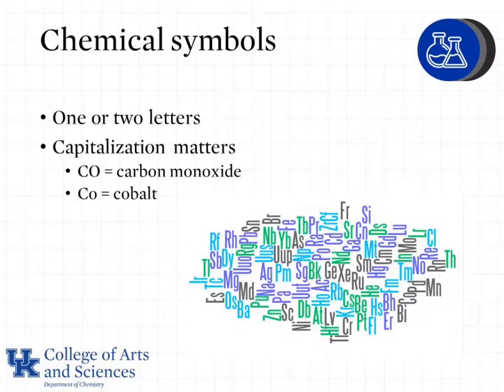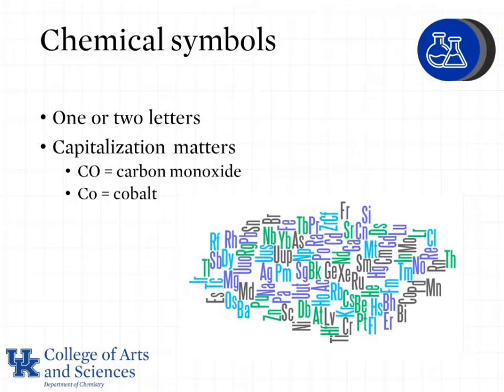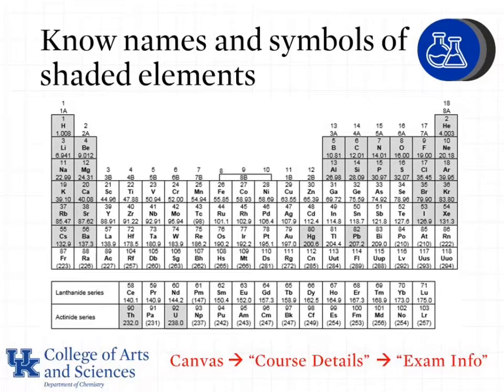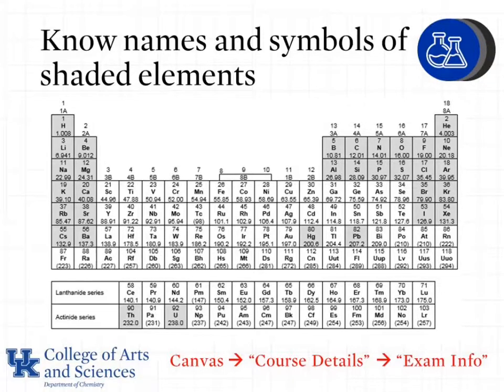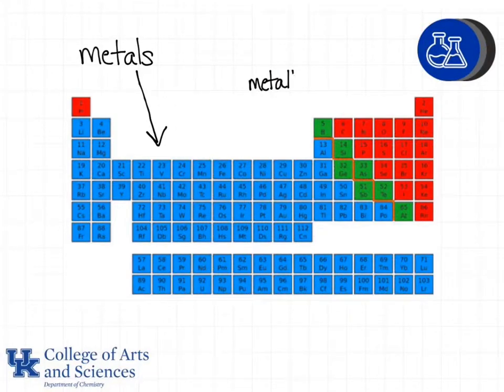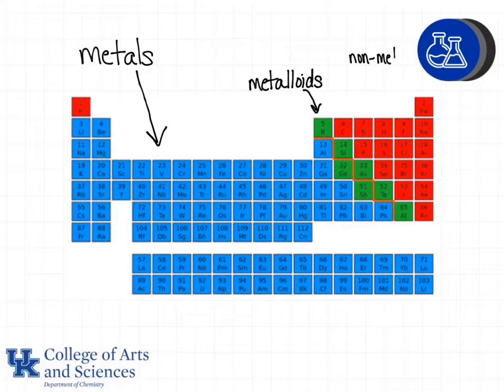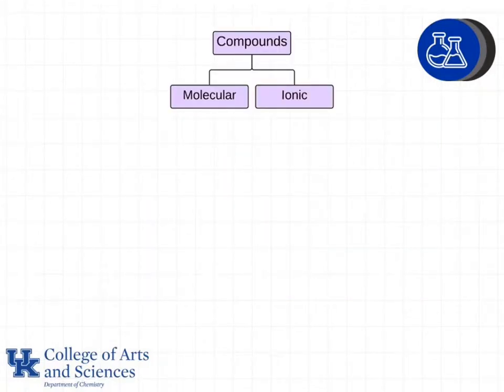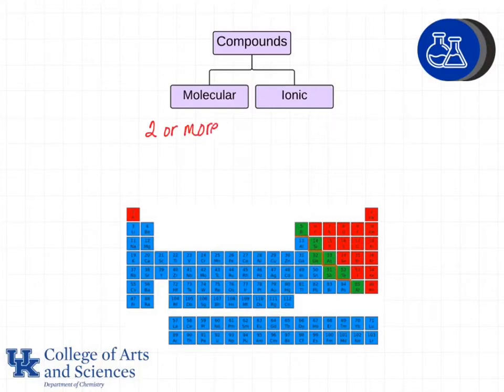2 2C Metals, nonmetals, and metalloids